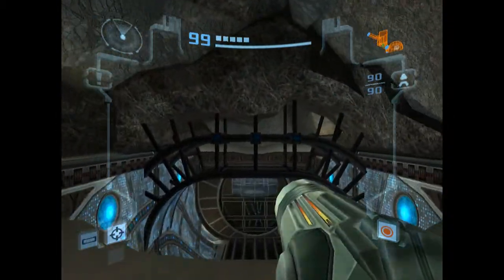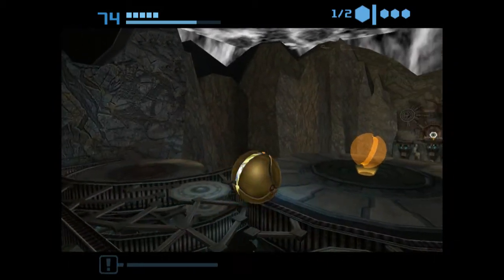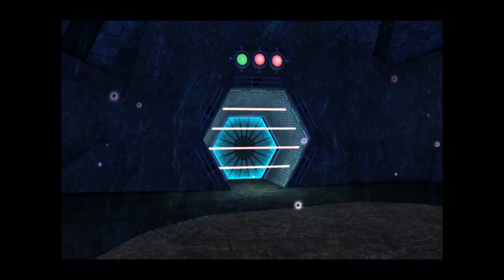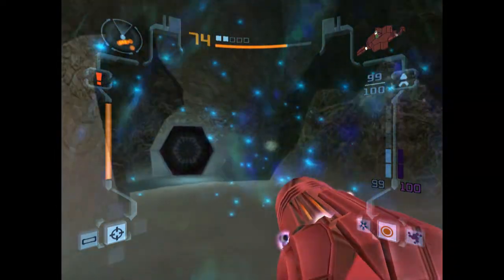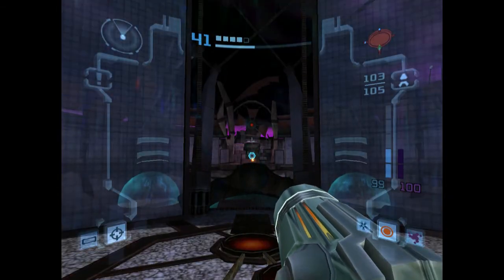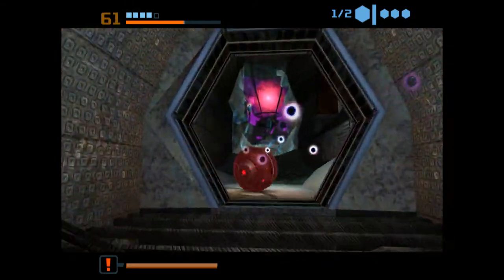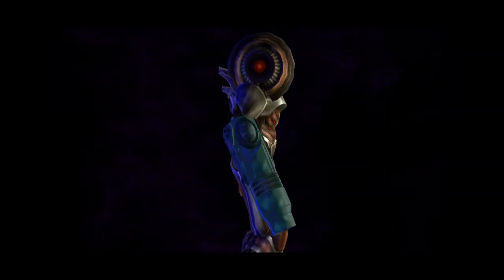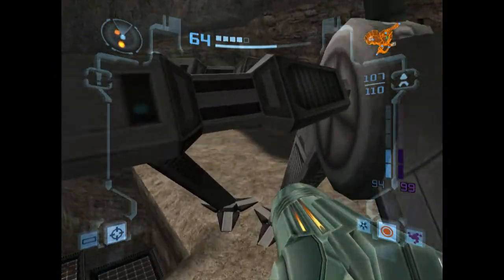Metroid Prime 2: Echoes: Part 3: Return the Light of Agon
Welcome everyone, I'm Zds, and this is my Metroid Prime 2 Echoes Let's Play!

Here's the code. Just make sure you hold both the L and R buttons to use this code.
QEKD-6JU8-WP6YE
F6AH-QK21-B3732
V6BZ-Y3Y1-BRUK0
JPEK-H6NM-A3WE9
7393-U8Y5-XP87R
XEUP-6JK6-1RCX4
2P0T-9VNP-XJF52

Also while you're here, why not check out some of my other content? Here are some playlists I highly recommend.

If you have any suggestions for future content, please lemme know in the comments or on my Twitter page @Zodyrus